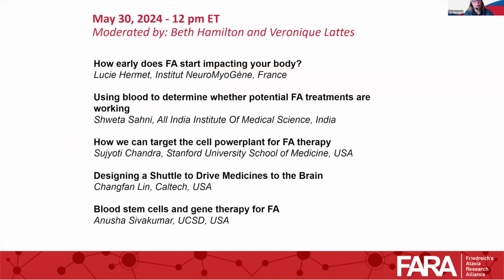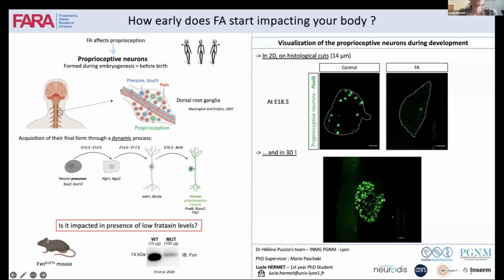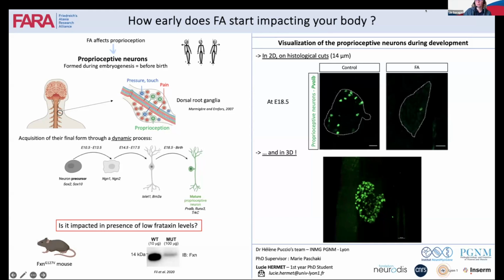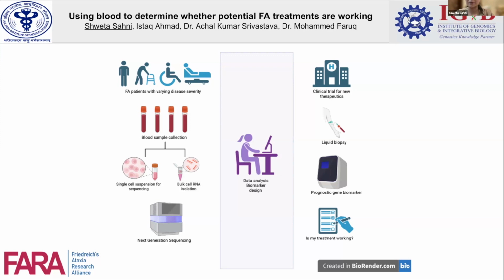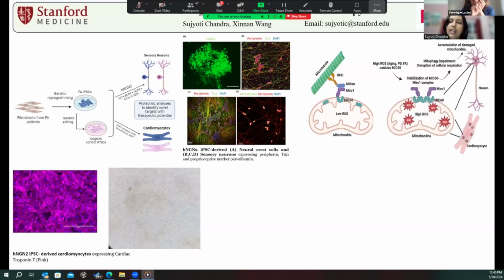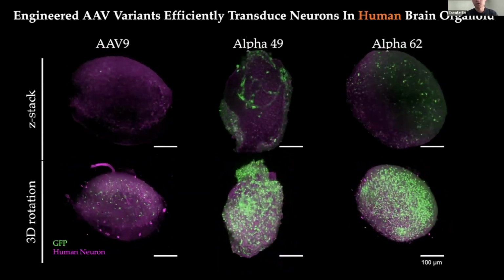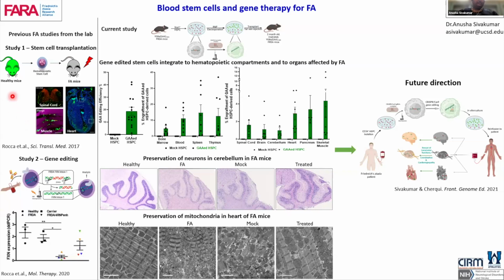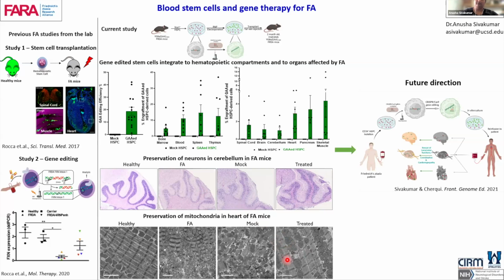FARA Flash Talks 2024 Series — Session 2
FARA's Mission is to marshal and focus the resources and relationships needed to cure Friedreich's Ataxia (FA) by raising funds for research, promoting public awareness, and aligning scientists, patients, clinicians, government agencies, pharmaceutical companies and other organizations dedicated to curing FA and related diseases.

Friedreich’s Ataxia is a debilitating, life-shortening, degenerative neuro-muscular disorder. About one in 50,000 people in the United States have Friedreich's Ataxia.